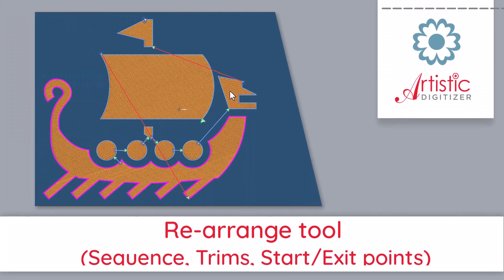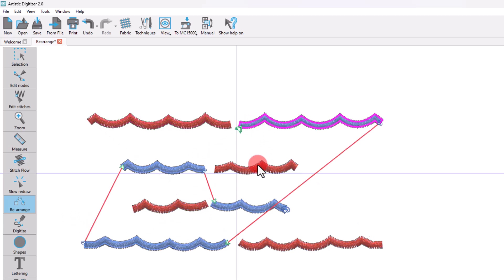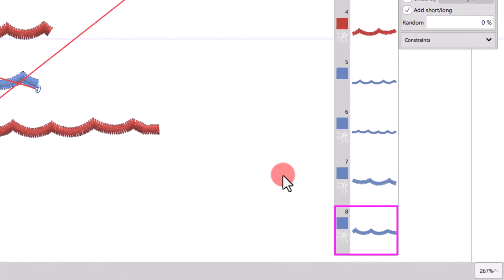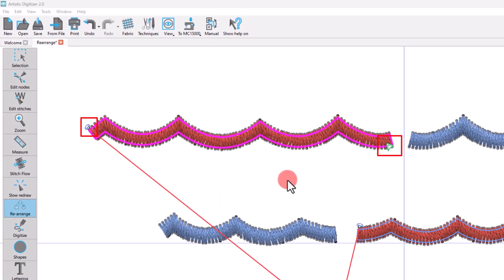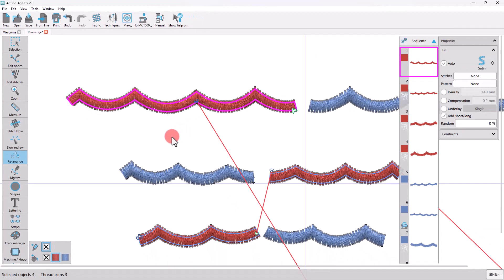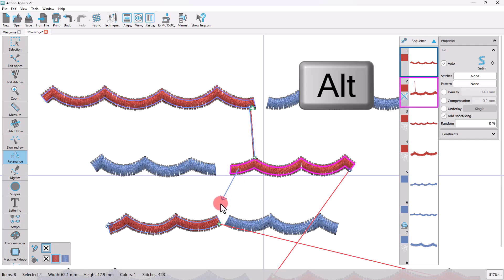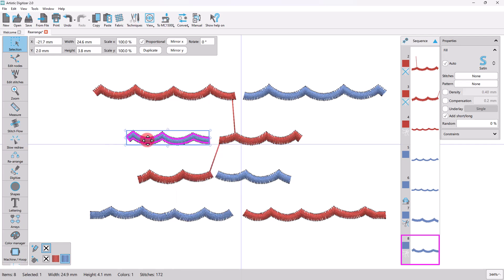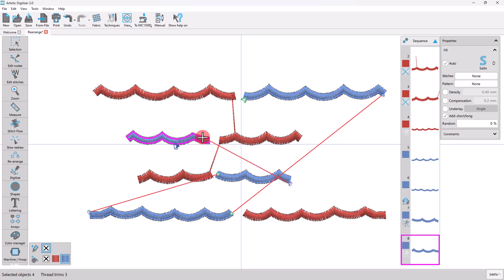Re arrange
In this video we will present the new patent-pending re-arrange tool which allows users to effortlessly modify design sequences, trim points, and start/exit points all at once.